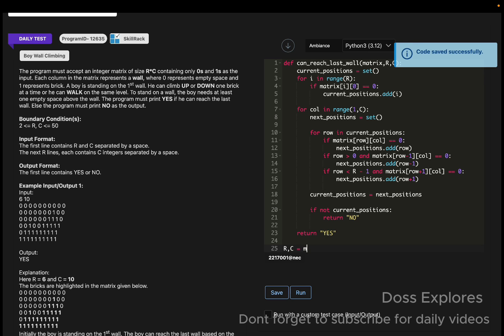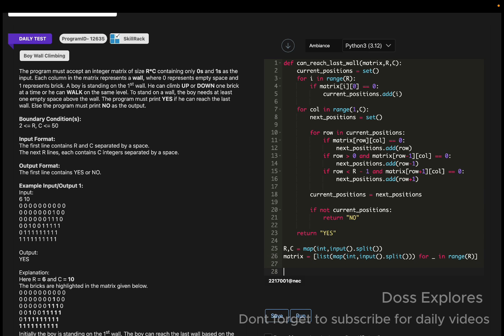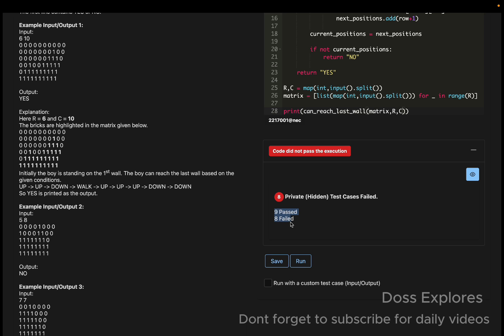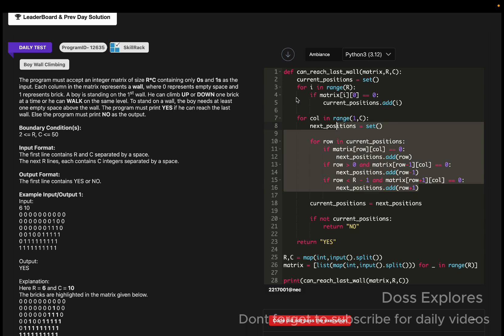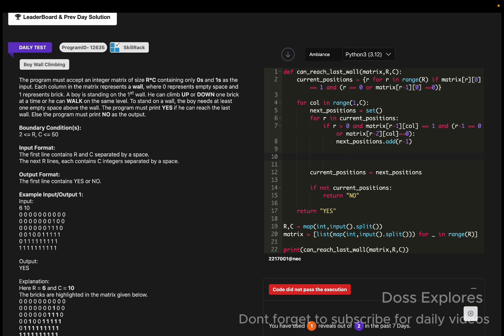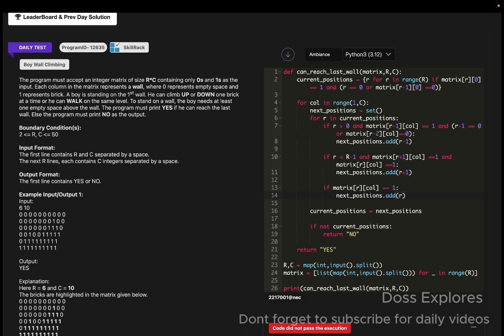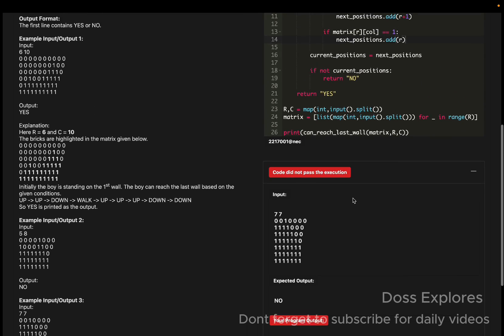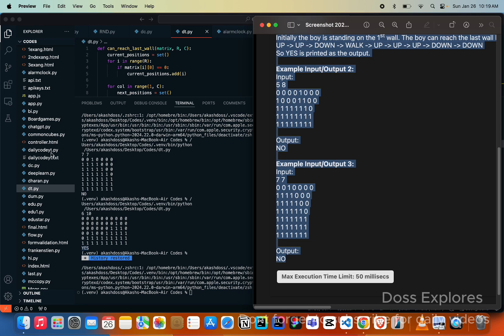Why SkillRack again 😕 Daily Test Python Solutions